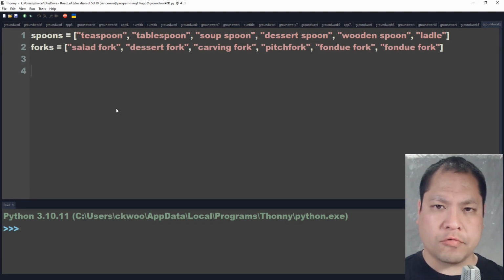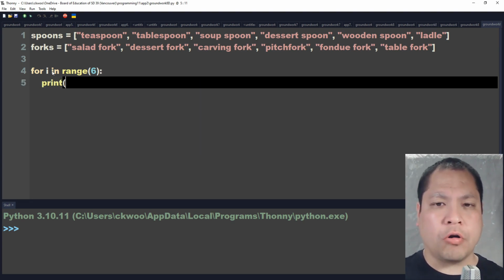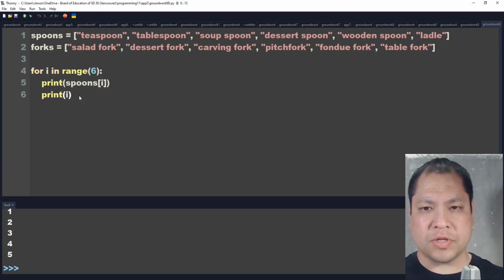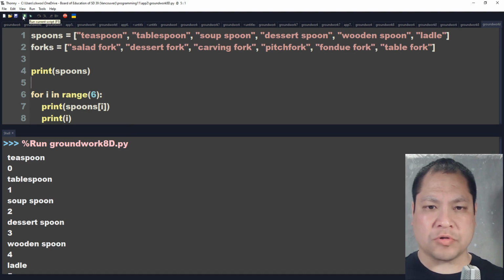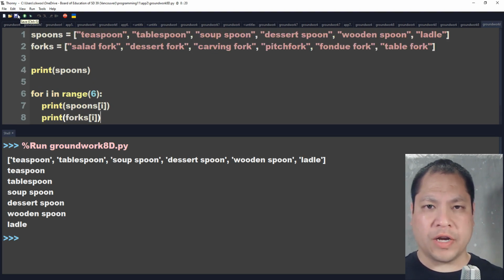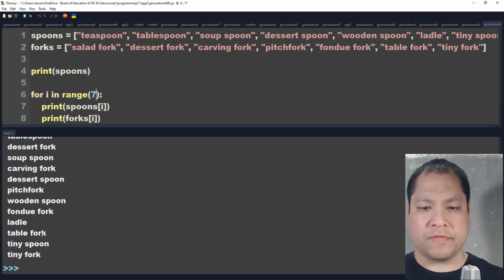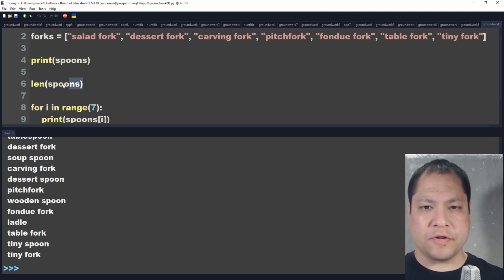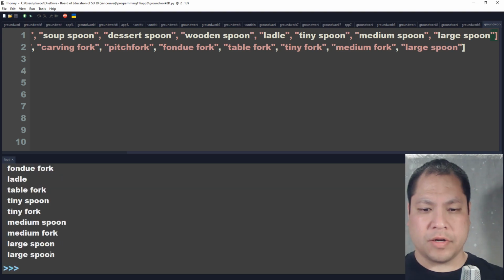Python Level 1 - Groundwork 8D - List index with for loop